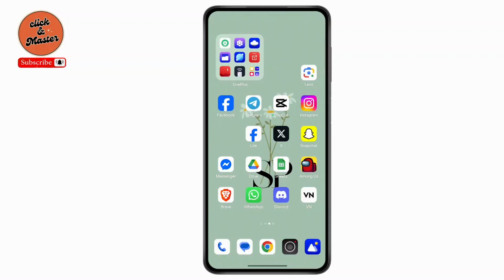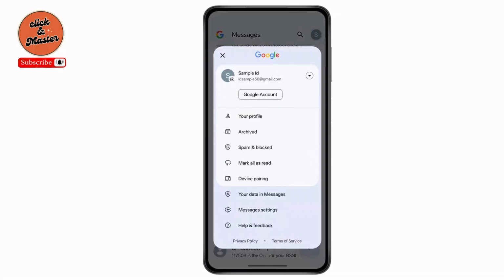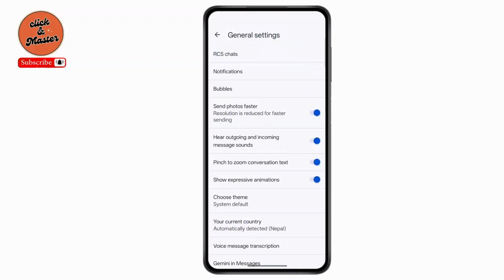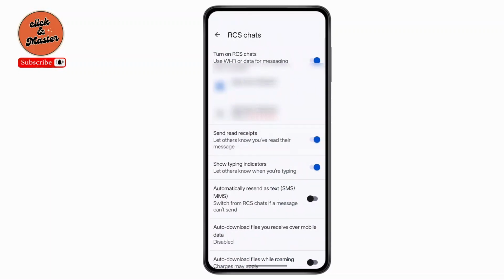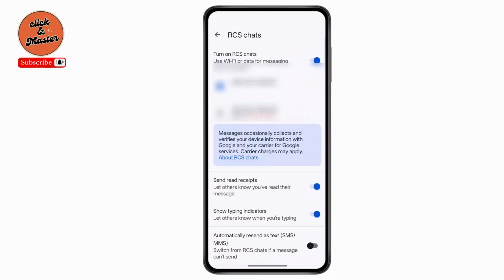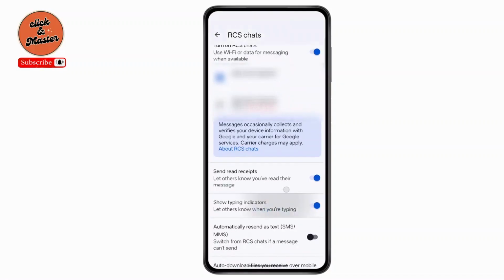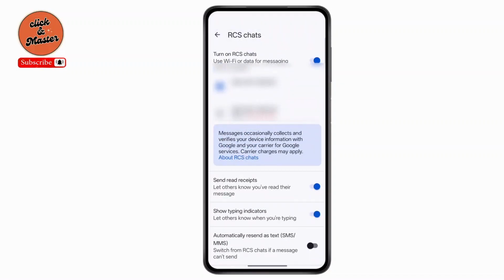How To See If Message Was Read On Android ?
Welcome to our step-by-step guide on "How To See If Message Was Read On Android"! If you're wondering how to check if someone has read your message on Android, this video is for you. We'll show you how to enable read receipts, check message status, and see if your texts have been read on various messaging apps, including SMS, WhatsApp, Messenger, and more. Whether you're using a Samsung, Google Pixel, or any Android device, these tips will help you confirm if your messages have been seen.

In this video, we will show:
How to know if a text message was read on Android

How to enable read receipts on Android messages

How to check if a message was read on Samsung and other Android devices

How to see read status on WhatsApp, Messenger, and SMS apps

How to tell if someone read your message on Android